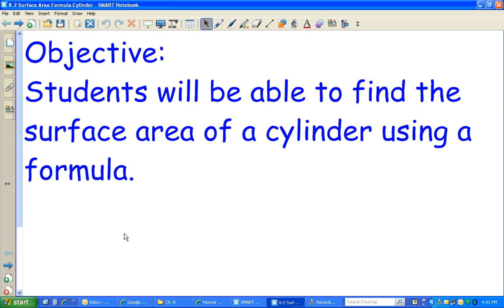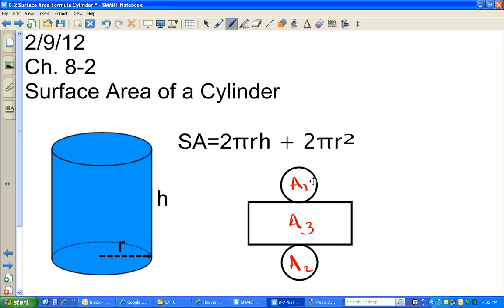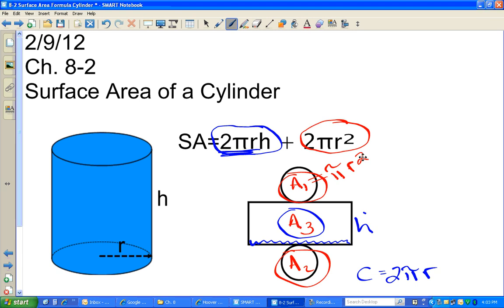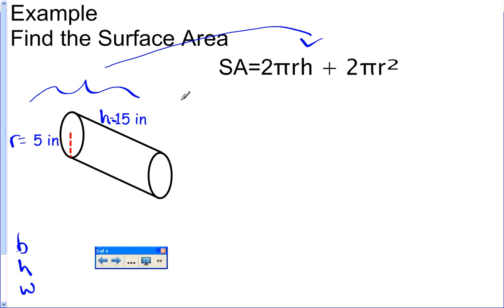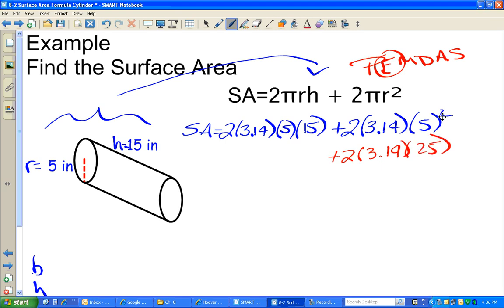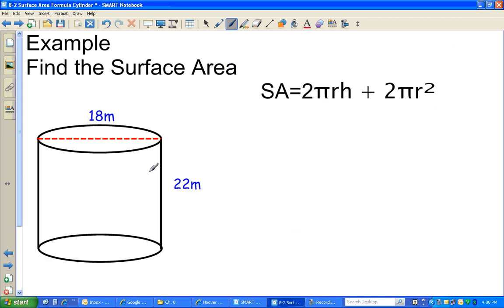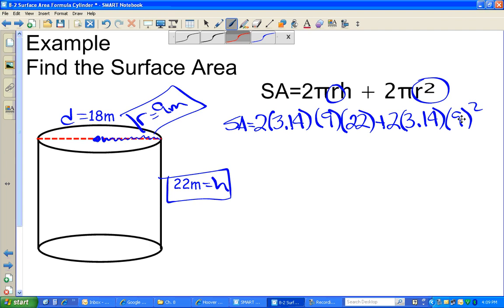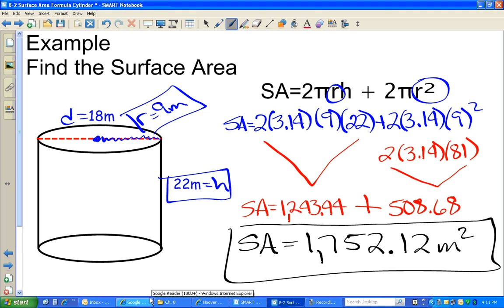Lesson on Finding the Surface Area of a Cylinder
This video is a lesson on how to find the surface area of a cylinder.